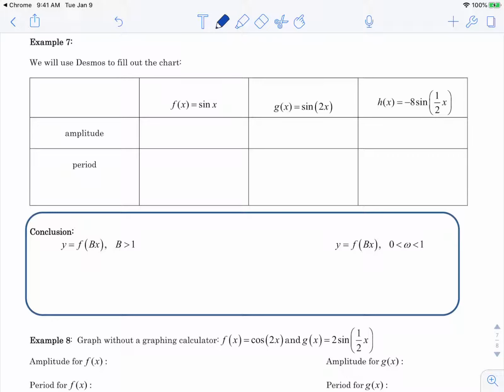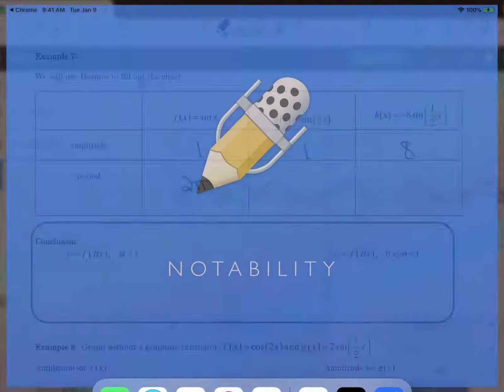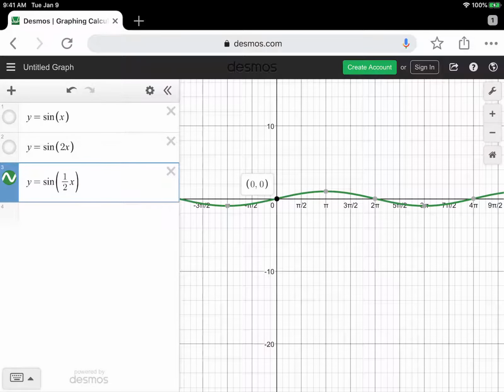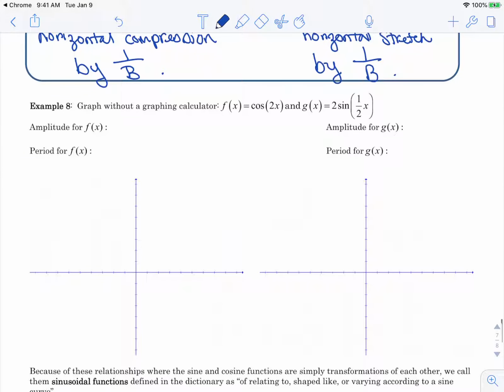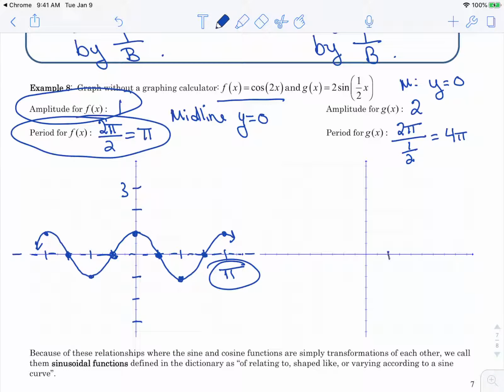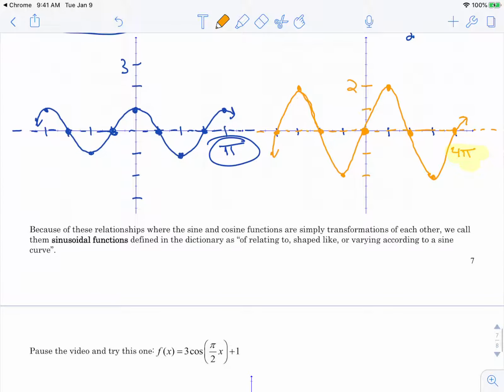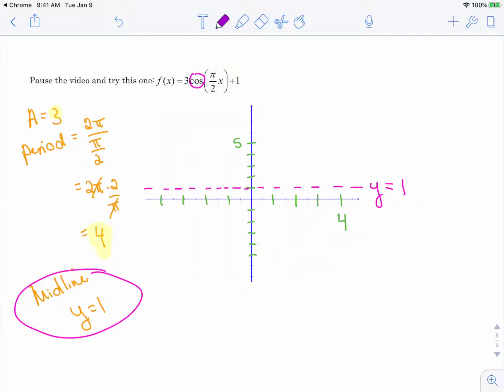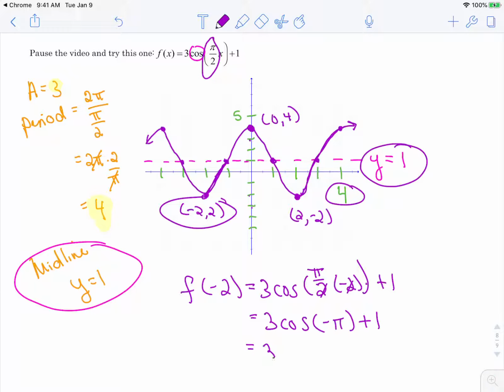Horizontal Stretch Example 7 & 8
period transformation